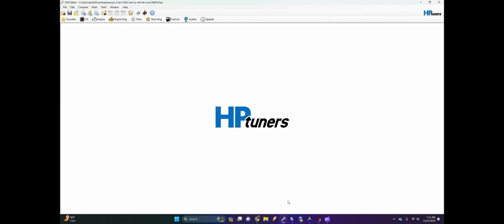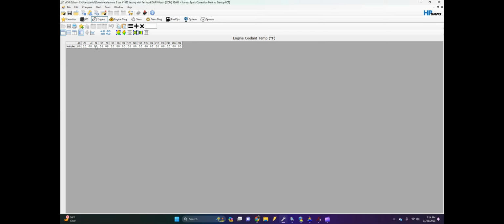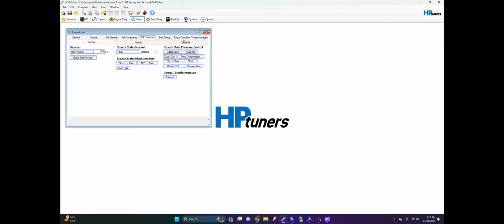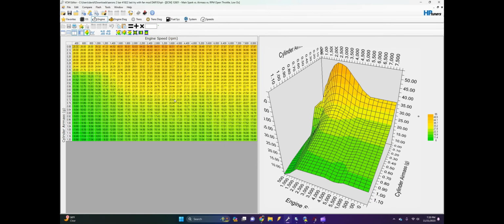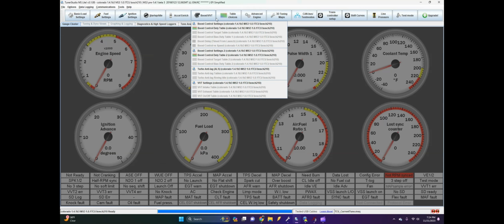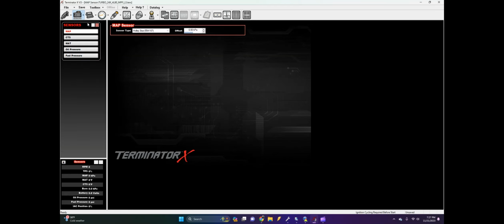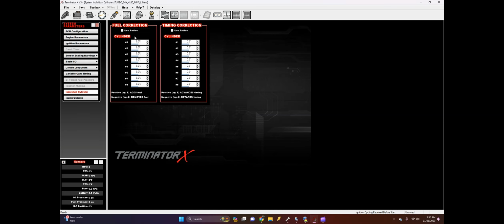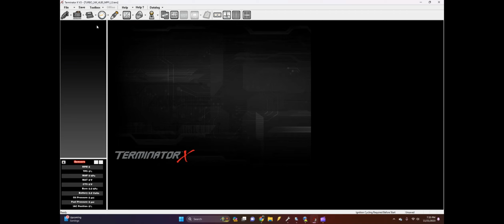What is tuning?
tuning